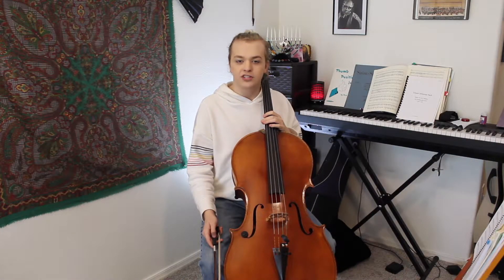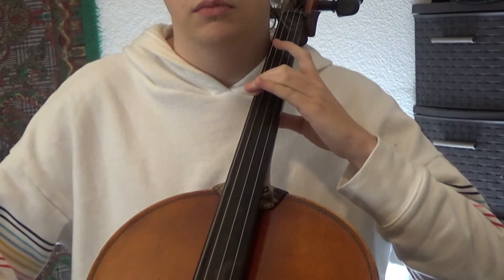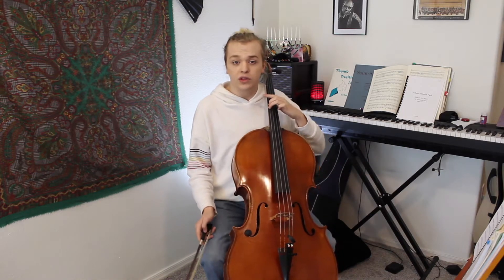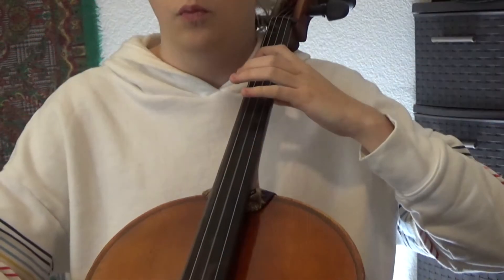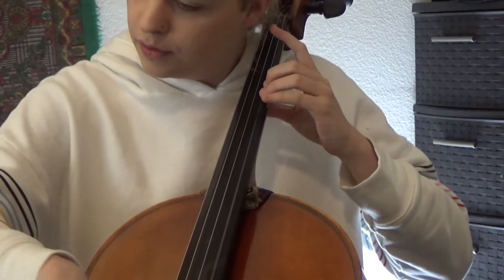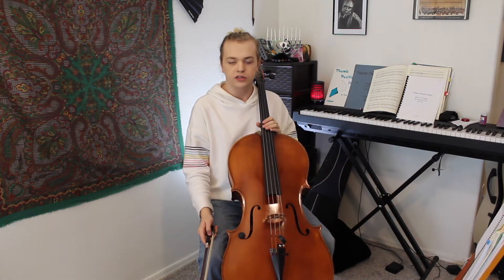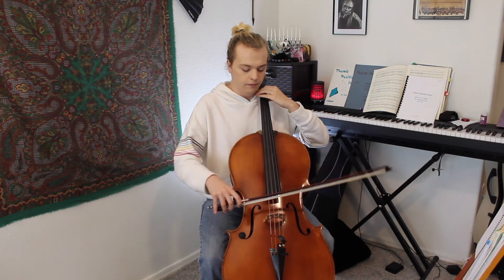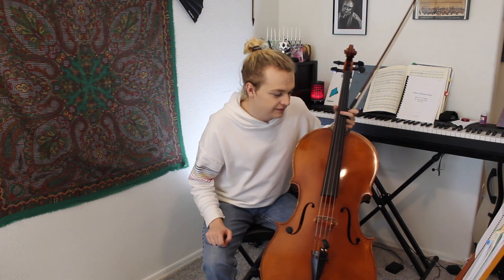D-Major Scale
Hi,
Welcome back! Today we look at the D-Major scale, broken thirds, and arpeggios.